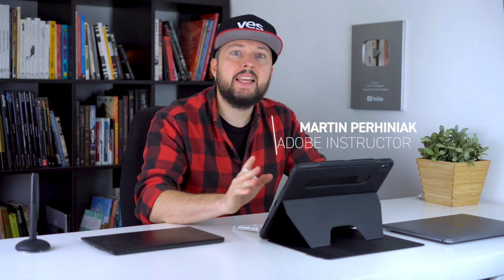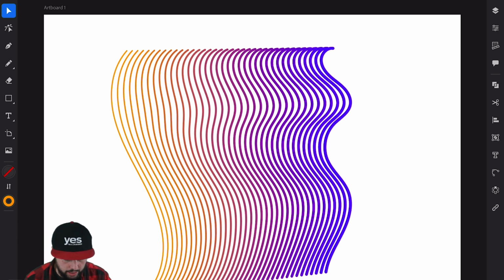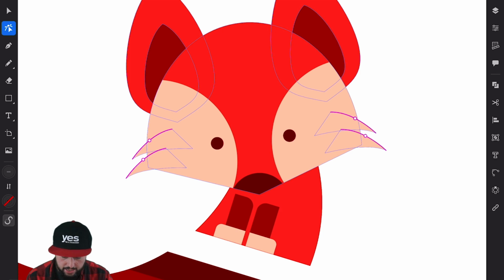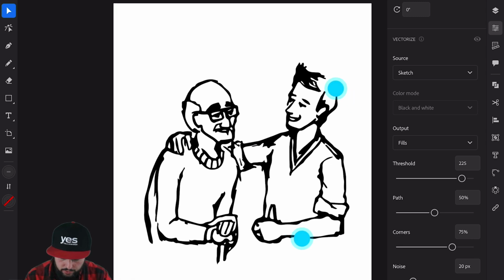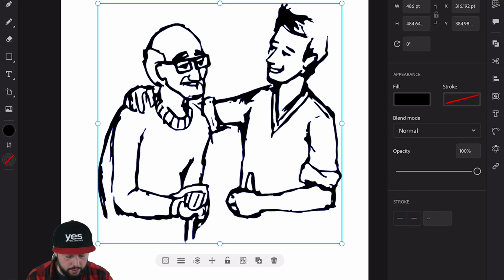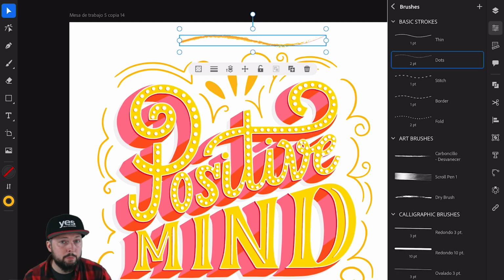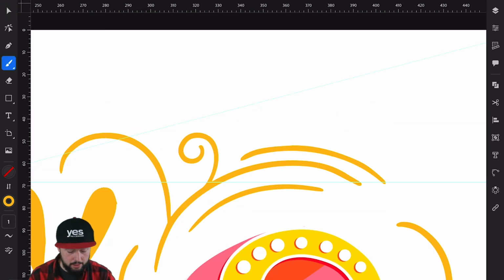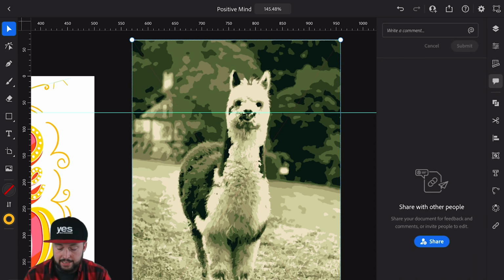Illustrator on the iPad 2022 - ALL NEW FEATURES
The 2022 update for Illustrator on the iPad brings us again some amazing new features, like the Transform as Shape option, which offers a completely new way of editing curves or the Blend Tool with more intuitive controls. Join me to find out more about these and all the other new features of 2022 release!

Chapters:
0:00 Intro
0:26 Blend Tool
2:18 Transform as Shape
4:11 Vectorising Images
7:16 Paint Brush Tool
8:17 Pattern Brush Tip
9:05 Rulers and Guides
10:15 Ps Cloud Documents
11:22 Share your work